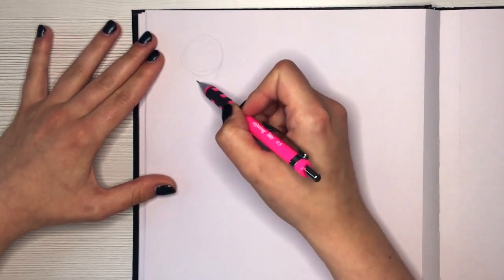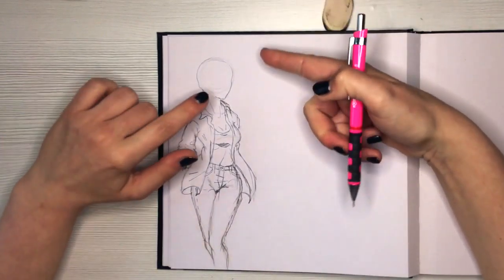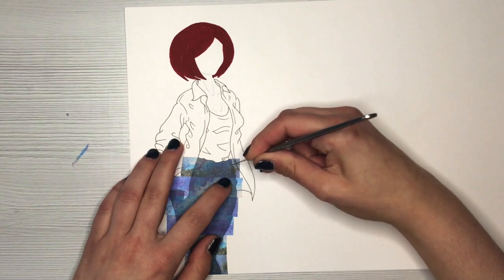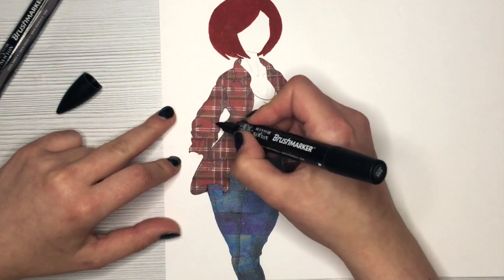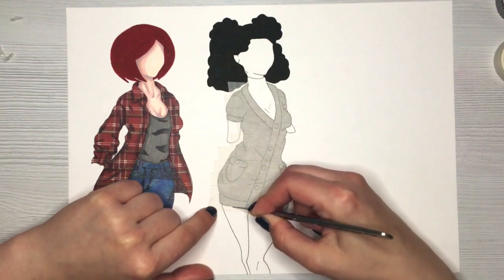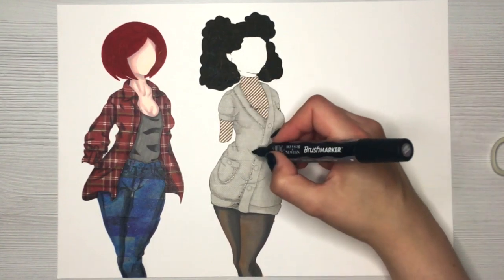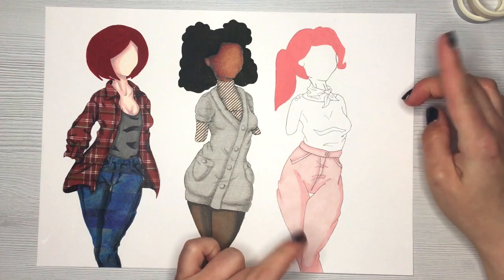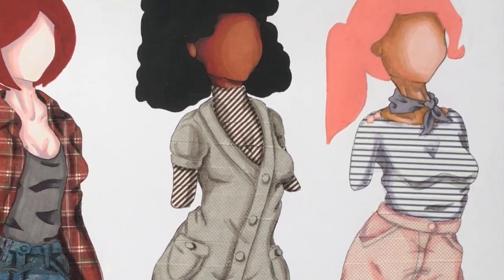MY FAVOURITE OUTFITS MADE WITH WASHI TAPE | Art Try Out | Fashion Design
- Washi Tapes
- Winsor & Newton Bristol Board
- Rotring Tikky 0.5 Mechanical Pencil
- Koh-I-Noor Hardthmuth Eraser
- UniPin Fine Liner 0.2
- Winsor & Newton Alcohol Brush Markers
- Ohuhu Alcohol Brush Markers
- Uni POSCA Pen